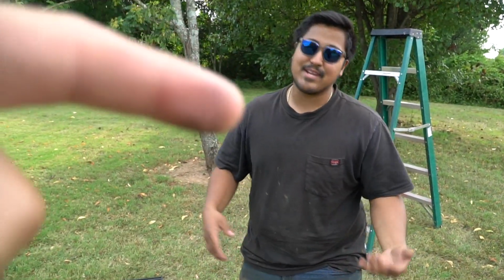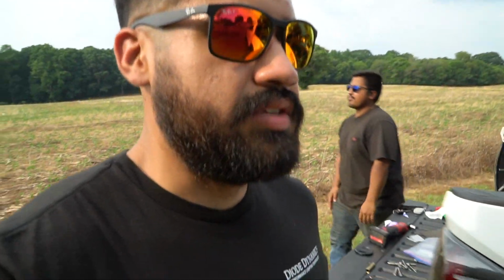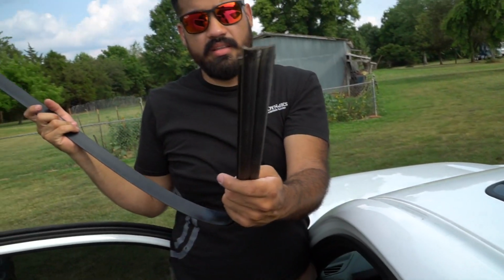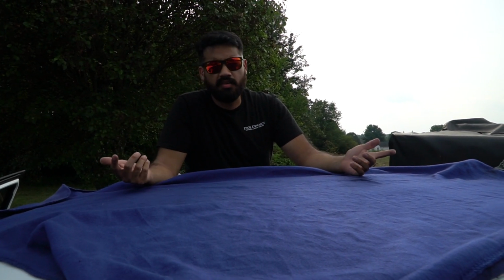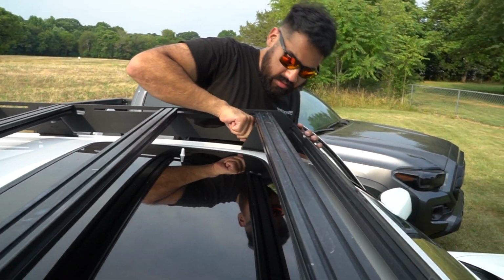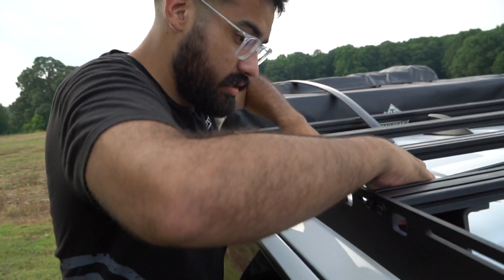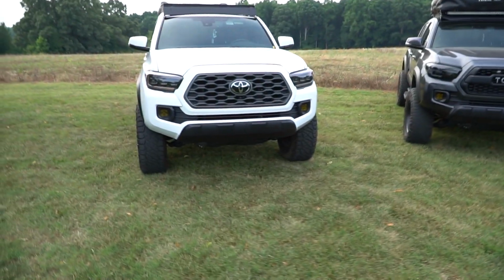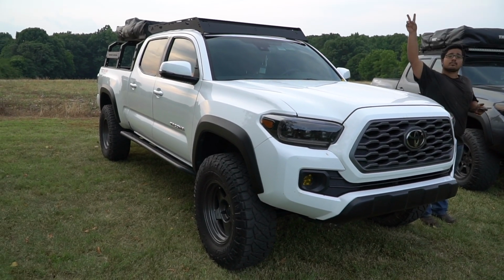Installing A Sherpa Grand Teton Roof Rack On My 3rd Gen Tacoma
In this video i'll be installing a Sherpa Equipment Co Roof  Rack i picked up from Facebook Marketplace.

Enrique's instagram: @enrique_a777